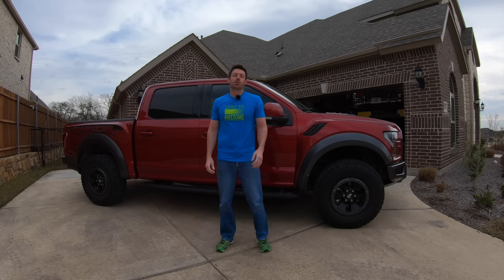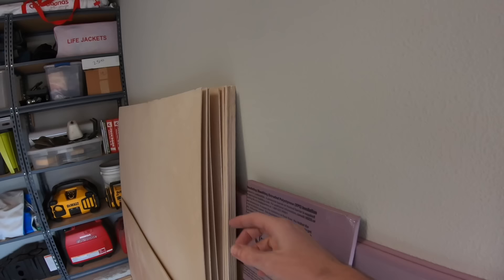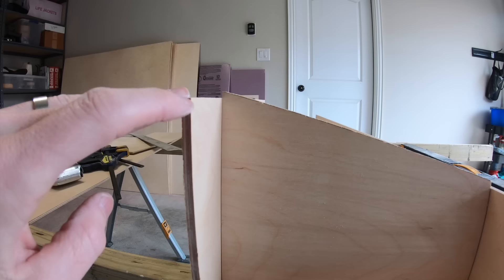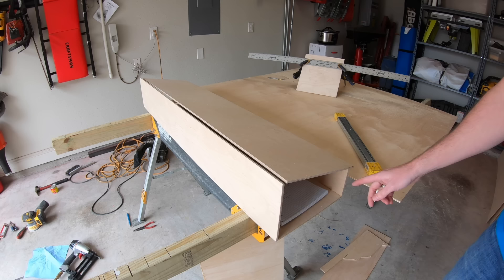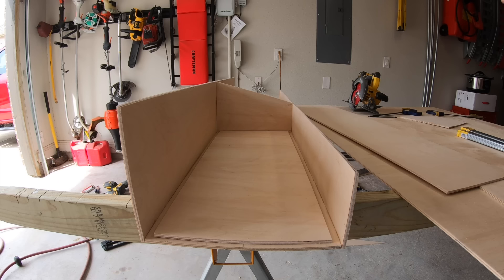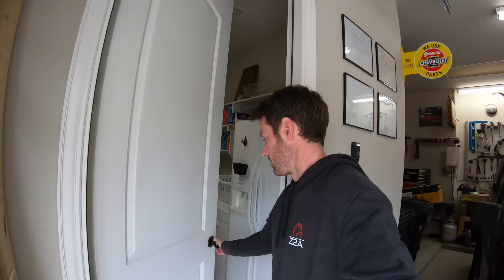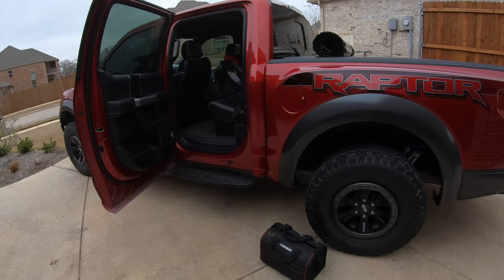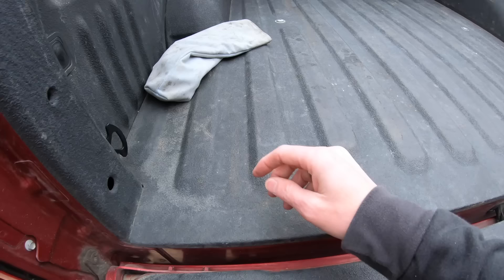DIY hidden in-cab drawers **YOU CAN’T BUY** for only $100 in materials! Patent pending!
Don’t clutter your pickup bed with a huge toolbox. Hide all your tools inside the cab under your rear seat. You don’t use that space anyway so take advantage of it!

Due to popular request, link to the slam latches: MxEol Marine Slam Latch Black Deck Hatch Door Pull Round Non-Locking Pair